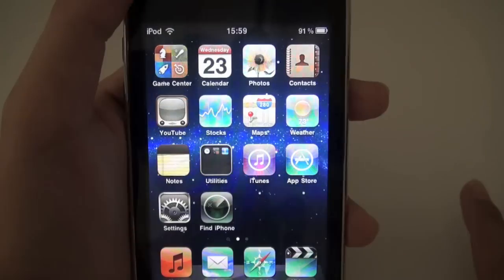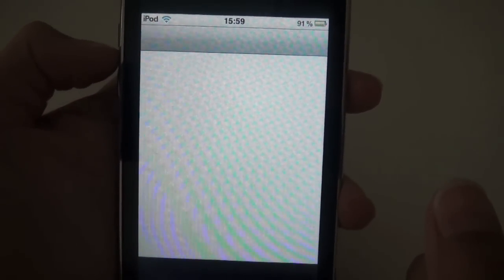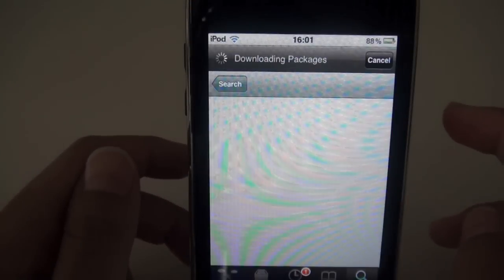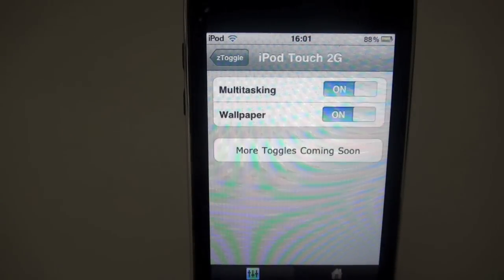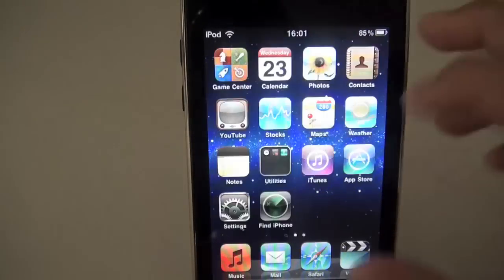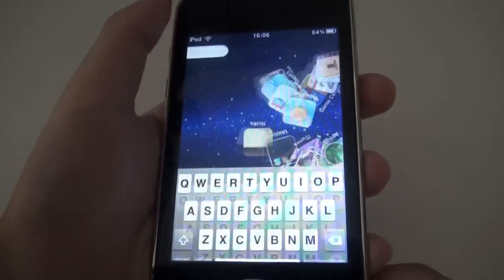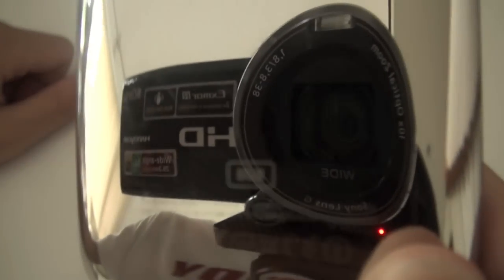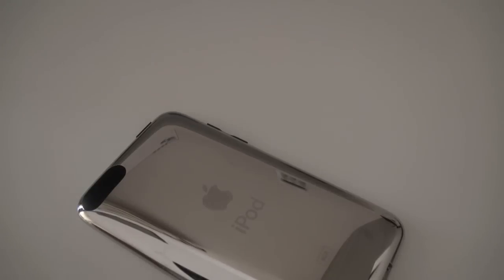Easiest Way to Enable Multitasking and Wallpaper on iOS 4 on iPod Touch 2G and iPhone 3G[HD]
In this video, I will be teaching you how to enable Multitasking and Wallpaper on iOS 4 and above. Enjoy the video in HD!

Sorry, I'm not too good at it this is my first video on YouTube!